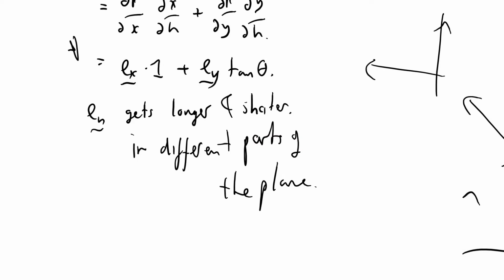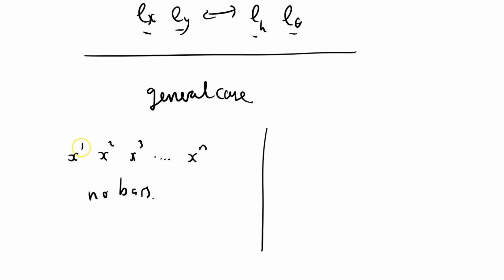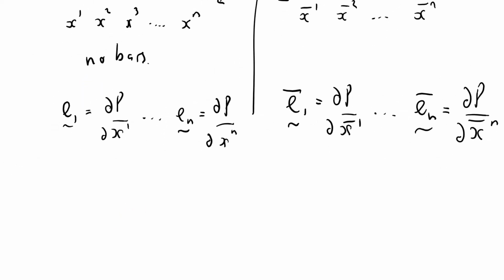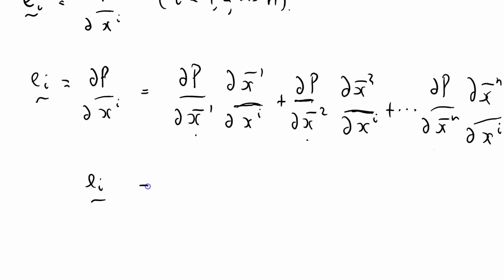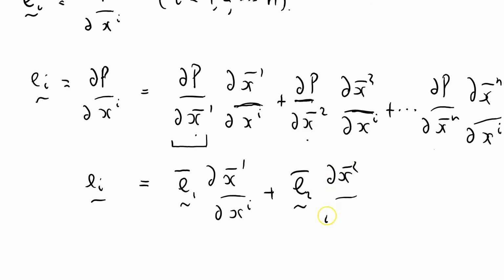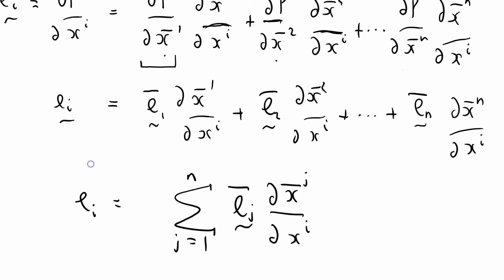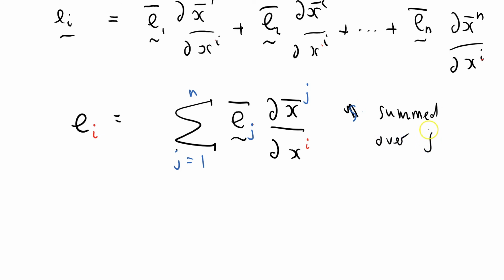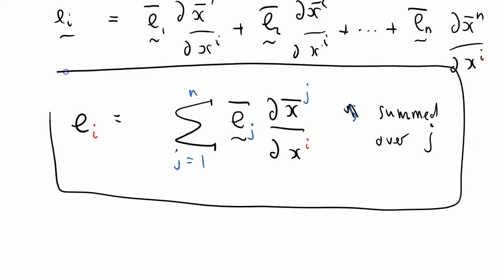GRSS 007 basis vectors general coordinates